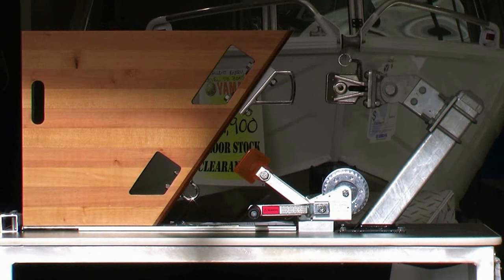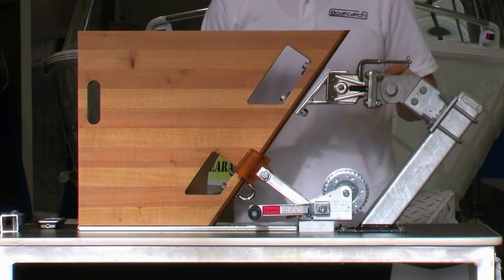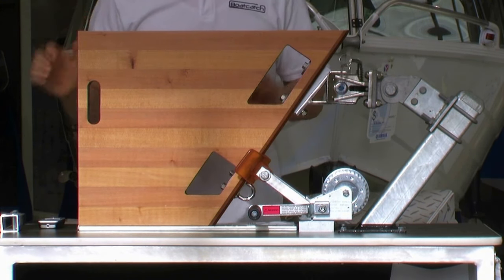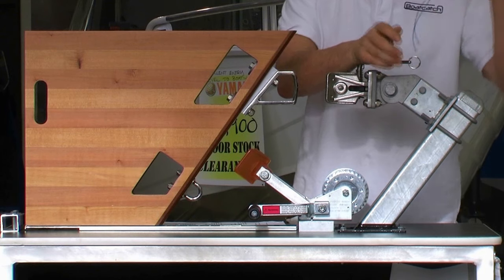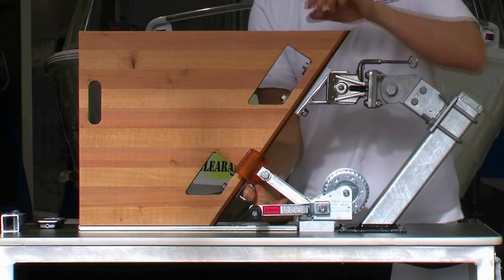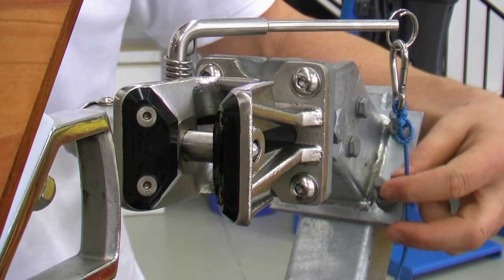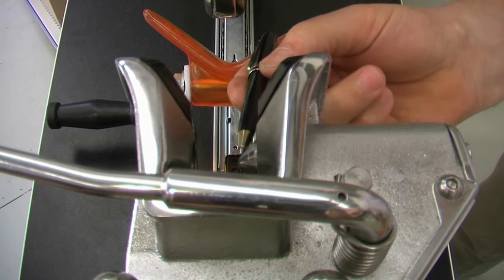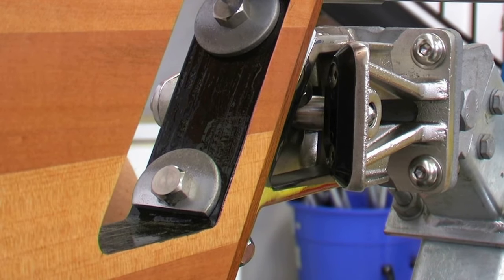Boatcatch demonstration unit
Here you can see just how Boatcatch works with our demonstration model.